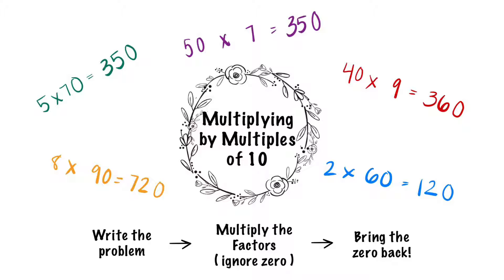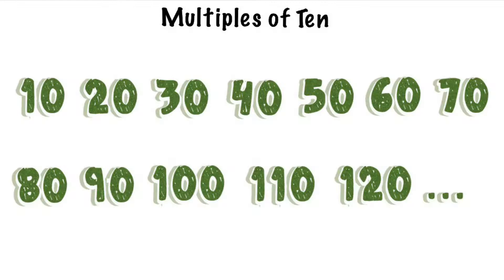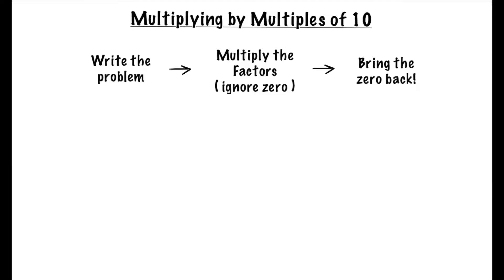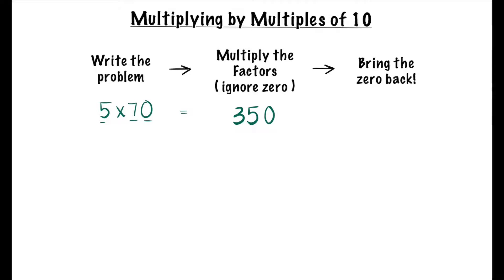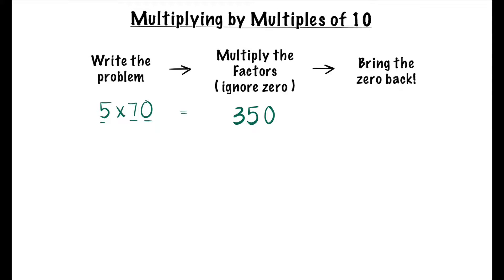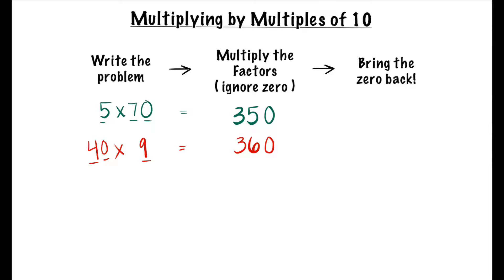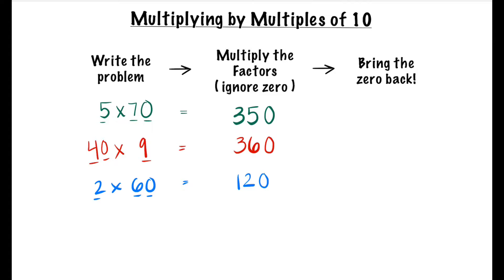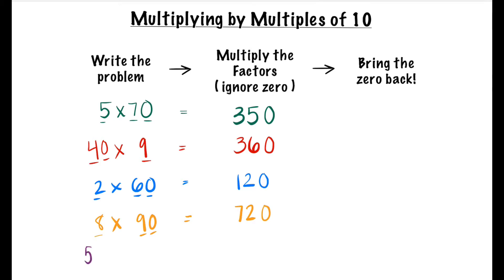Multiplying by Multiples of Ten